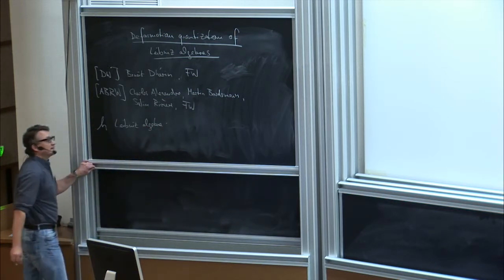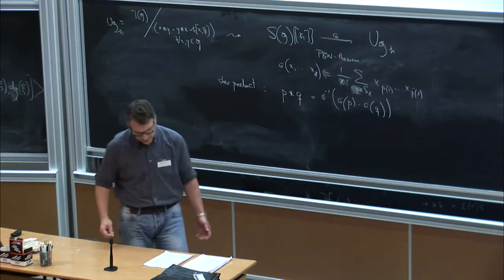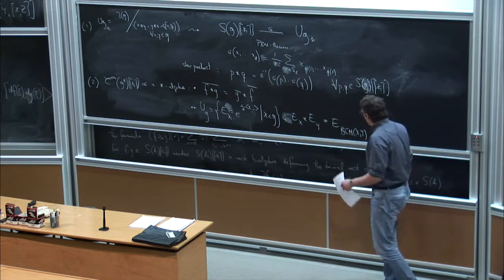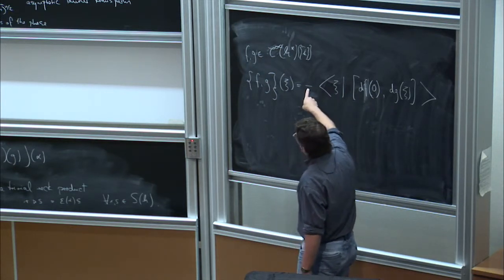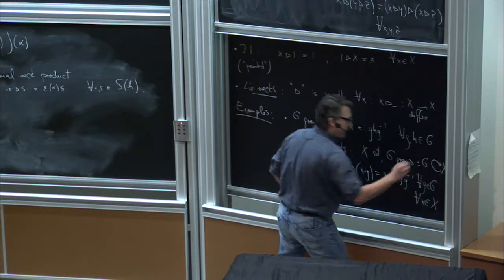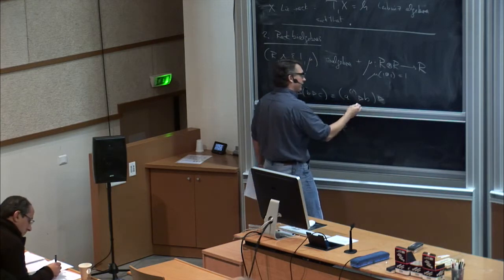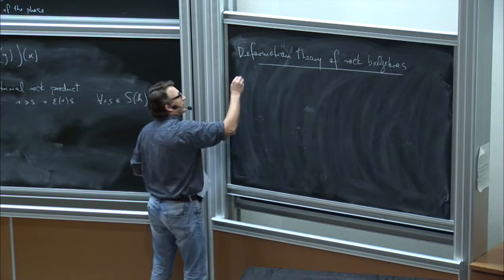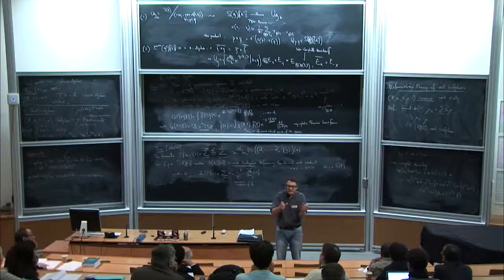Friedrich Wagemann: Deformation quantization of Leibniz algebras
Let 𝔥 be a finite dimensional real Leibniz algebra. Exactly as the linear dual space of a Lie algebra is a Poisson manifold with respect to the Kostant-Kirillov-Souriau (KKS) bracket, 𝔥∗ can be viewed as a generalized Poisson manifold. The corresponding bracket is roughly speaking the evaluation of the KKS bracket at 0 in one variable. This (perhaps strange looking) bracket comes up naturally when quantizing 𝔥∗ in an analoguous way as one quantizes the dual of a Lie algebra. Namely, the product X⊲Y=exp(adX)(Y) can be lifted to cotangent level and gives than a symplectic micromorphism which can be quantized by Fourier integral operators. This is joint work with Benoit Dherin (2013). More recently, we developed with Charles Alexandre, Martin Bordemann and Salim Rivire a purely algebraic framework which gives the same star-product.

Recording during the thematic meeting: "Algebra, deformations and quantum groups" the December 4, 2014 at the Centre International de Rencontres Mathématiques (Marseille, France)